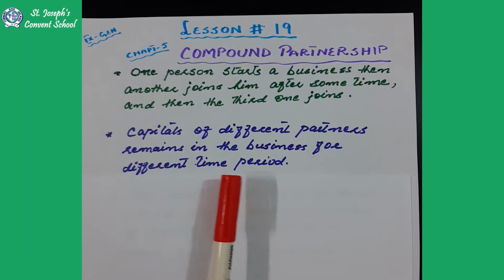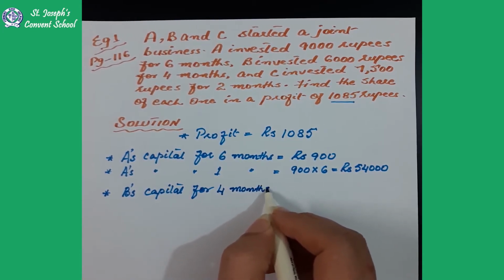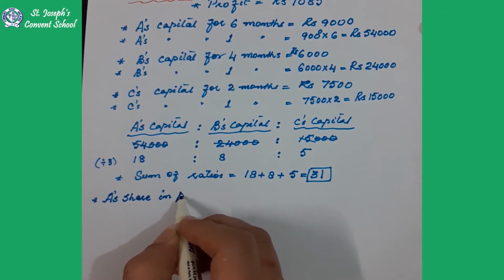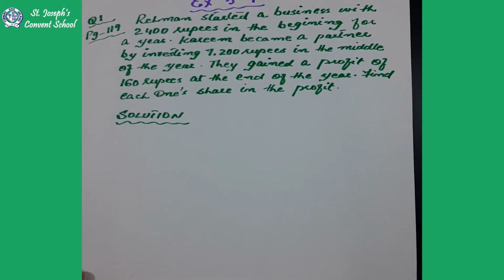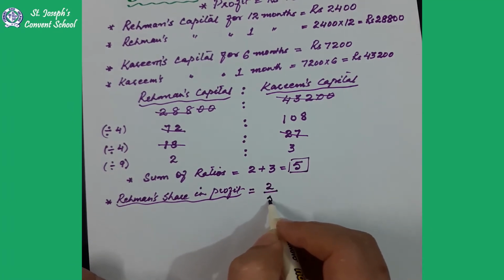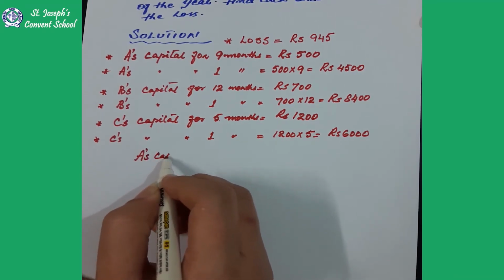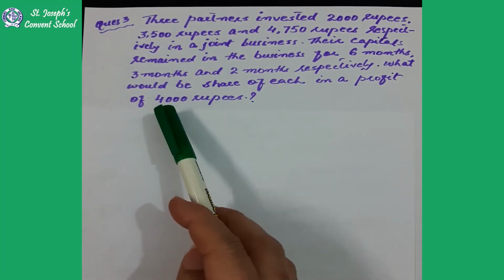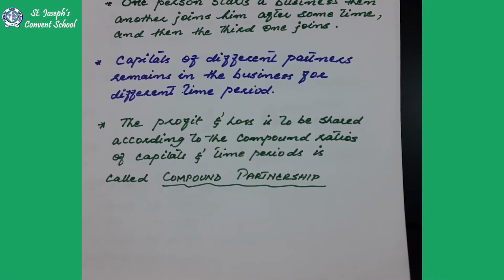Math | IX General | Chapter 5, Lesson 19 | Miss Lubna